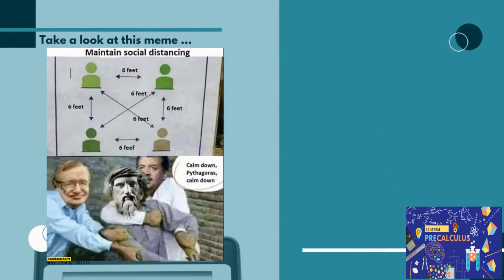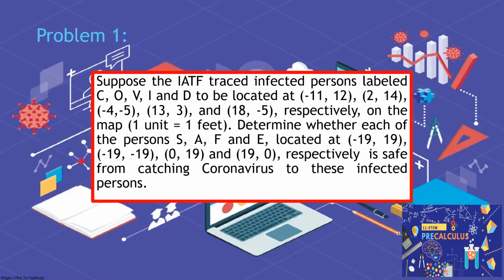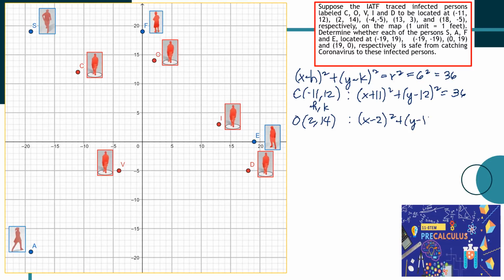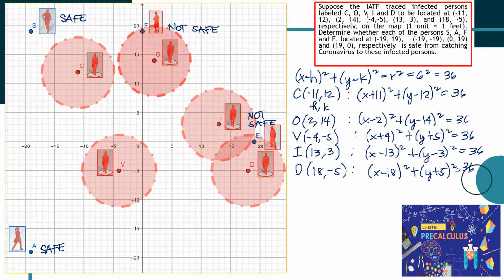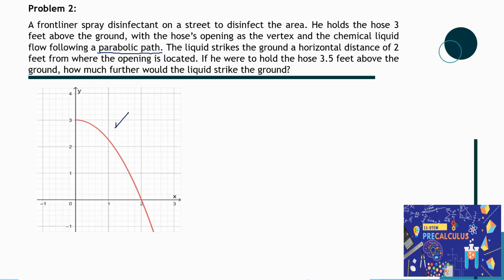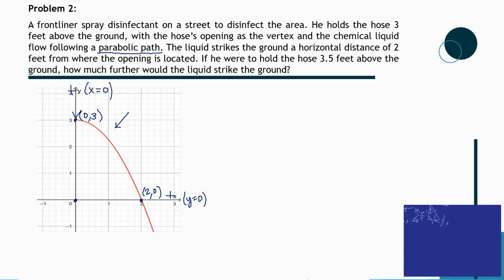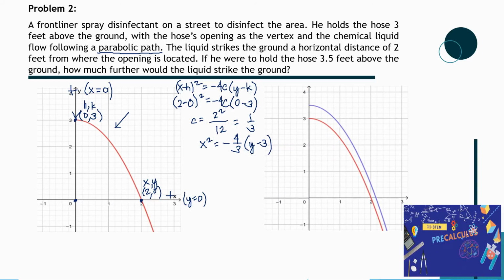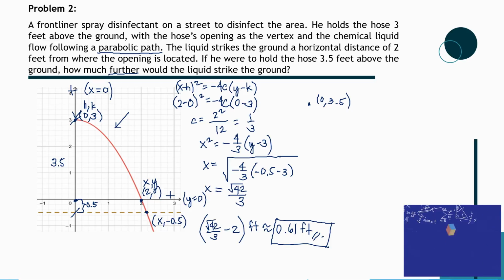Situational Problems Involving Conic Sections (CO1 for 11-STEM in Precalculus) Part 1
In this video lesson, we'll be discussing about solving situational problems involving conic sections. Let's begin by CIRCLE and PARABOLA with each problem related to the COVID-19 pandemic.